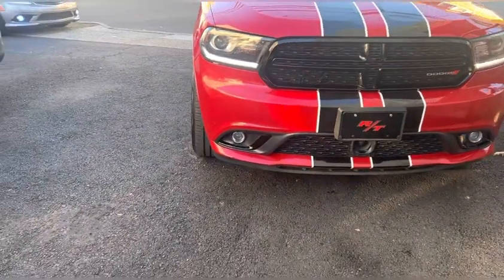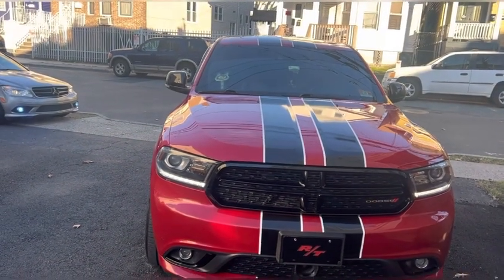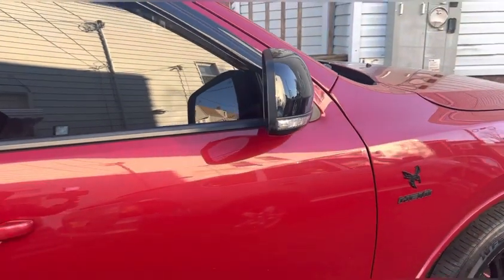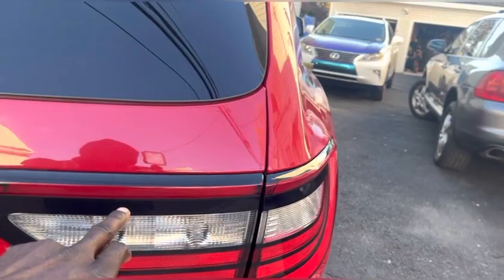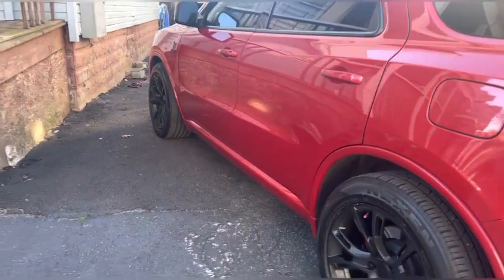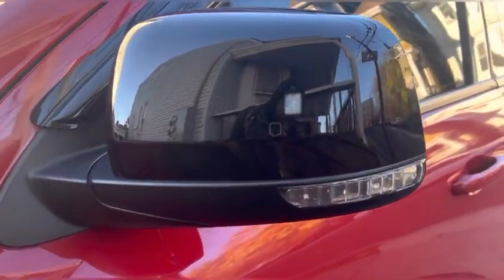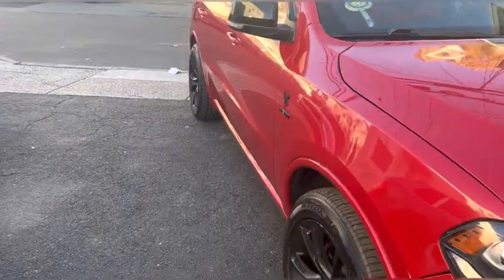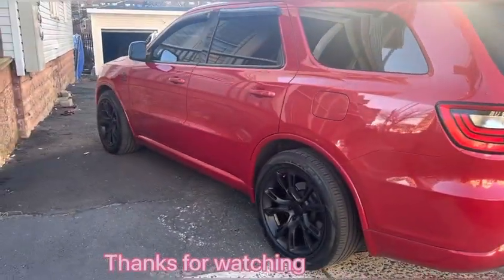Crazy Dodge Durango truck ark review most watch